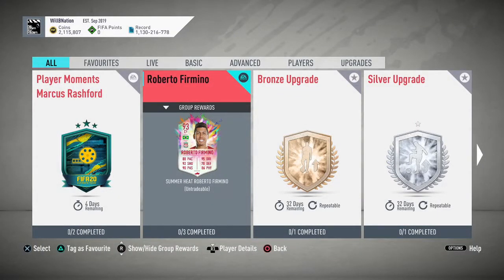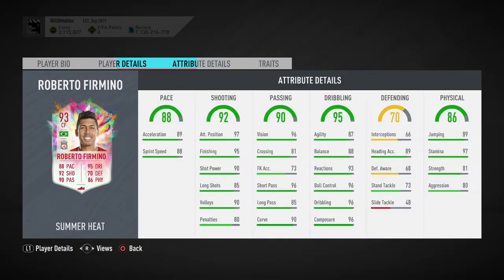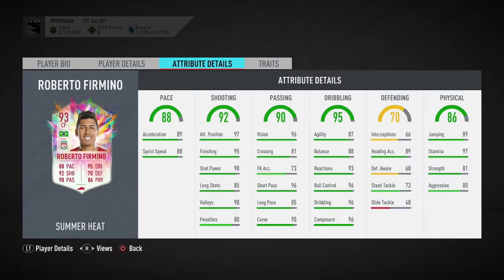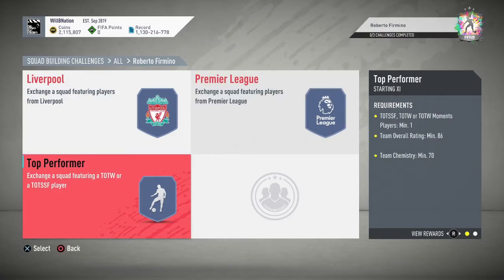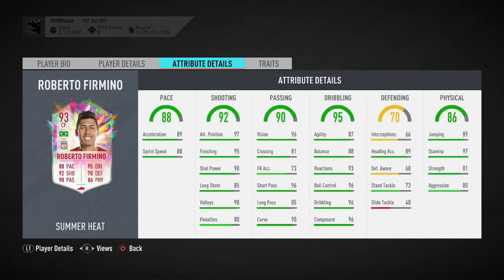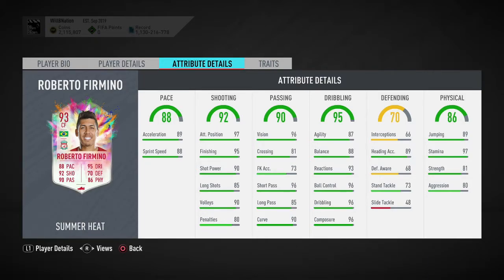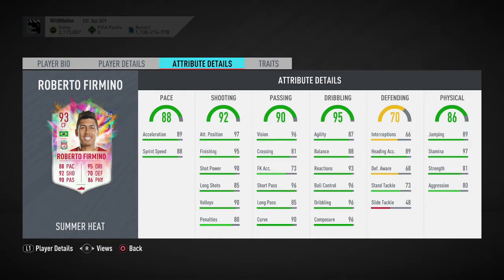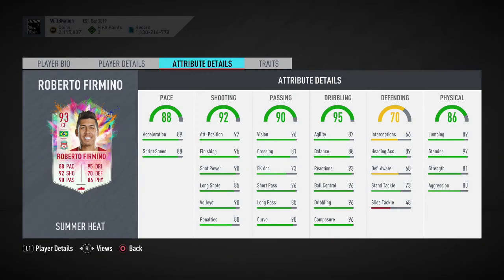FIFA 20 SUMMER HEAT ROBERTO FIRMINO SBC!!!!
In today's FIFA Ultimate Team video we look at the new Summer Heat SBC featuring Liverpool's Roberto Firmino who won the Summer Heat Weak foot boost vote!!! I look at his in game stats, the cost of completing the SBC and the best chem styles to use on him!